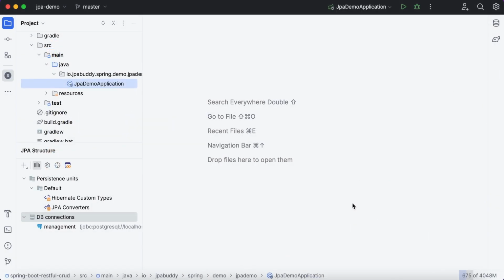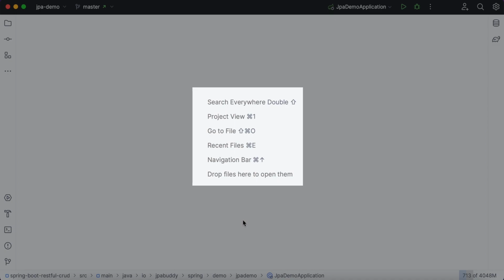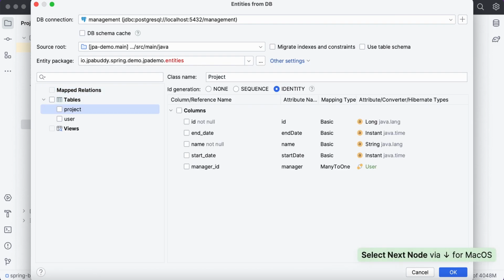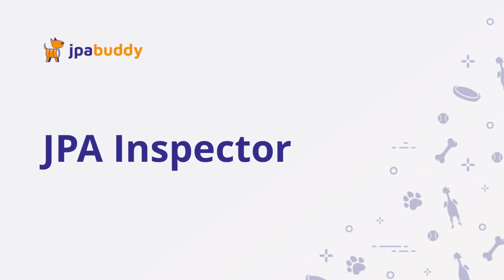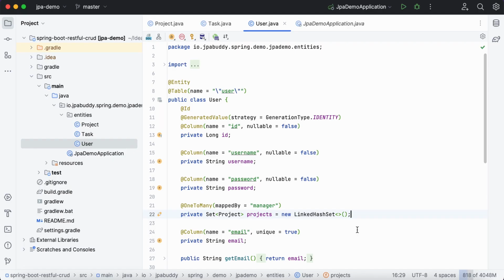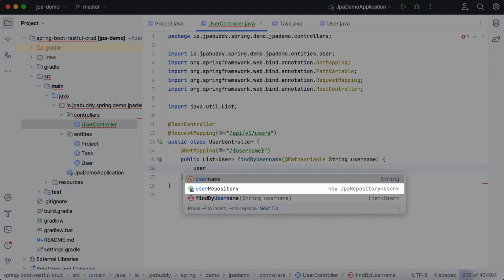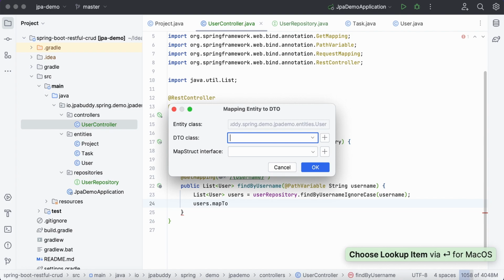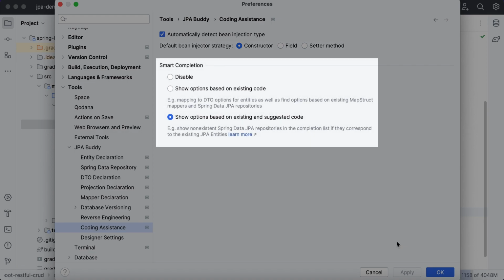Useful Shortcuts to Boost Your Productivity with IntelliJ IDEA and JPA Buddy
Accelerate your JPA development process with IntelliJ IDEA and JPA Buddy keyboard shortcuts! In this video, we'll show you how to leverage JPA Buddy features to write code faster. And if you're a Kotlin fan, don't worry - all the features we showcase in this video are also available in Kotlin. Don't miss out on this opportunity to streamline your JPA development process!

0:00 – Introduction
0:25 – Configure JPA Buddy visual elements to suit your needs
1:11 – Use JPA Buddy actions using keyboard
2:48 – Adjust JPA-related elements in the minimalistic mode
3:33 – Coding Assistance
5:53 – Thank you!

JPA Buddy is an IntelliJ IDEA plugin that helps developers work efficiently with Hibernate, EclipseLink, Spring Data JPA, Flyway, Liquibase, Lombok, MapStruct, and other related technologies in both Java and Kotlin.

The plugin is intended to:
– Lower barrier to entry into development with JPA
– Boost developer’s productivity
– Make sure your code follows best practices

JPA Buddy delivers:
– Intuitive wizards to work with JPA
– Automatic database versioning changelog generation
– Smart inspections to make the code better
– JPA Entities generation based on tables (reverse engineering)
– Visual DTO designer and mapper code generator

You can use JPA Buddy in any project with Spring Boot, Jakarta Enterprise Edition, Quarkus, Micronaut, or even without any framework.